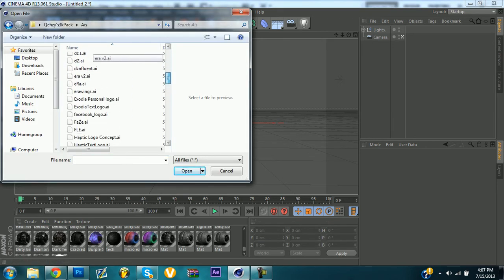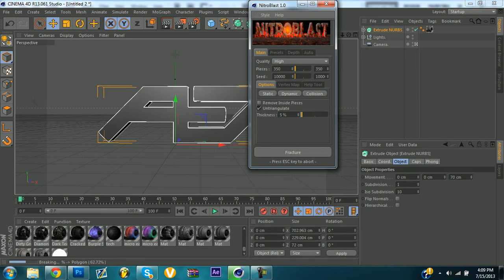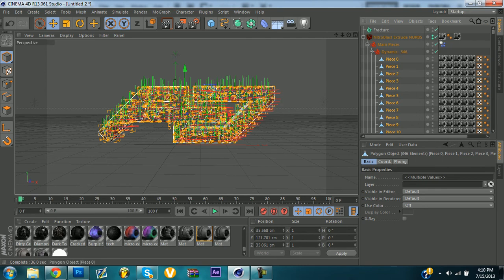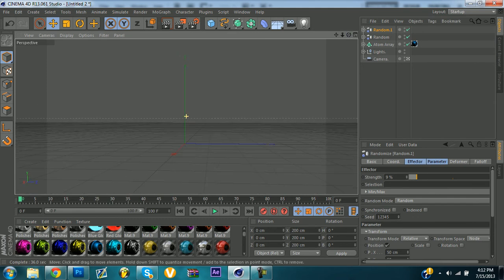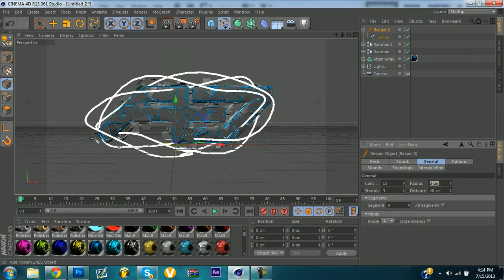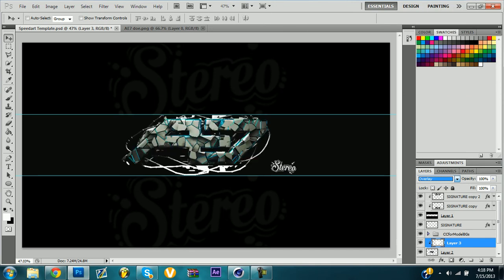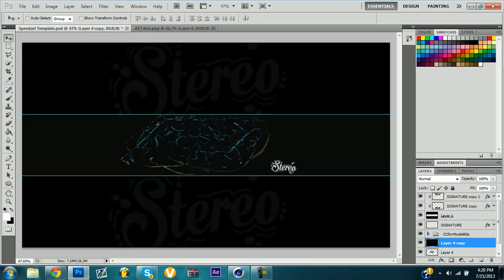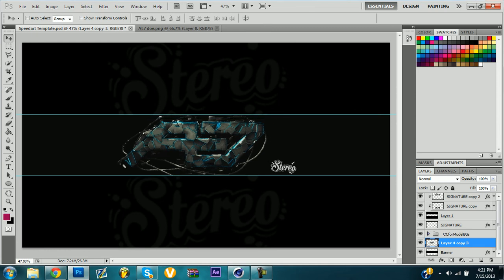Cinema4D + Photoshop 3D Logo Tutorial 2013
ignore tags: Cinema4D Cinema 4D Tutorial C4DTut Photoshop GFX Youtube Design Graphic Design Tutorial 2013 GFXTut Photoshop Tutorial GFXTutC4D MoGraph Wire Vines ReeperX Greebler NitroBlast Nitro4D